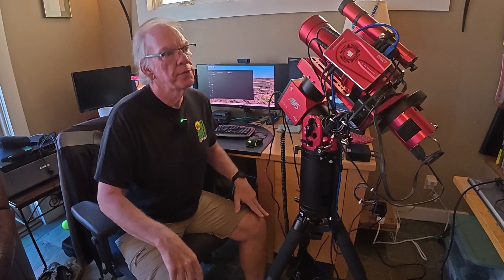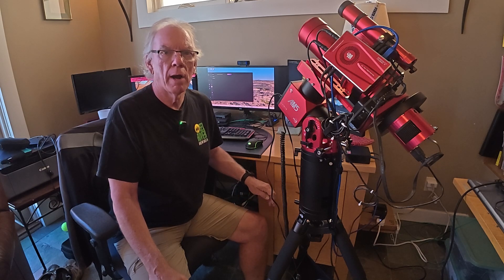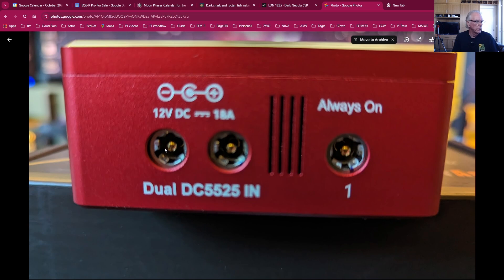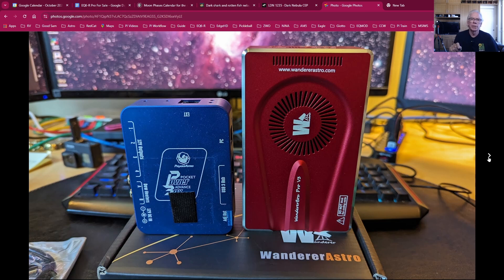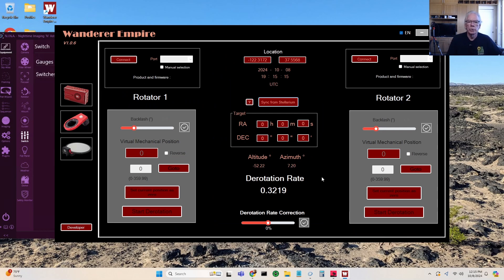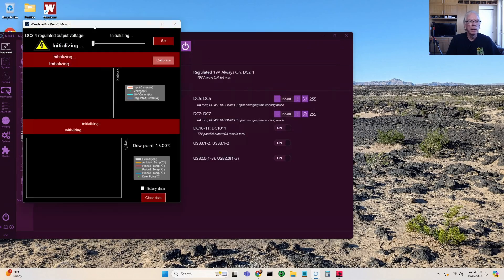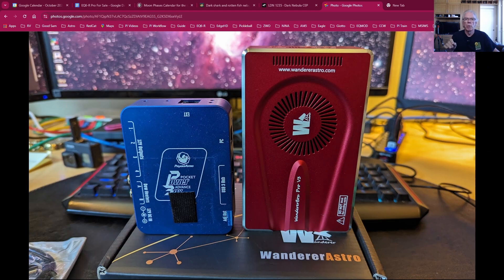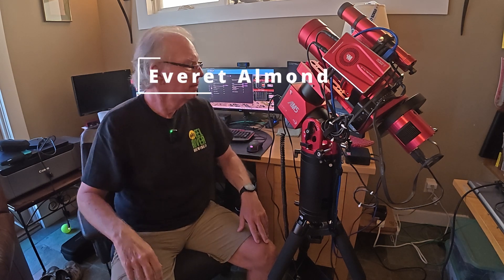My Qualified WandererBox Pro V3 Endorsement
I've used the Wanderer Astro WandererBox Pro V3 enough hours now where I can endorse it as a reliable and stable power and USB distribution device.

If you would like to participate in a Astro Chatter Podcast interview shoot me an email at: astrochatterpodcast.com